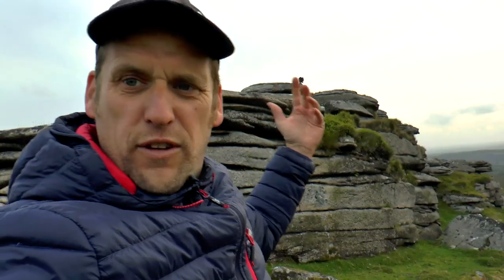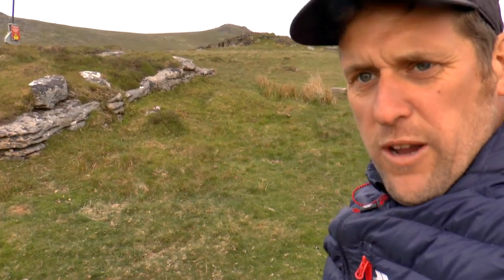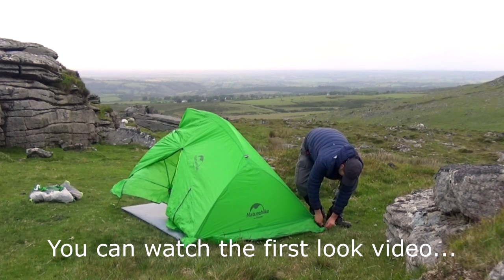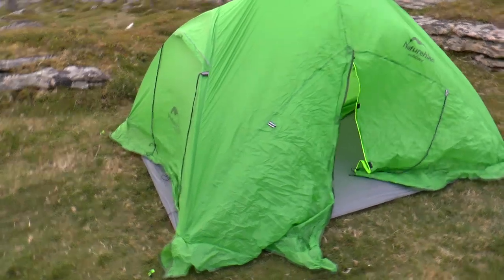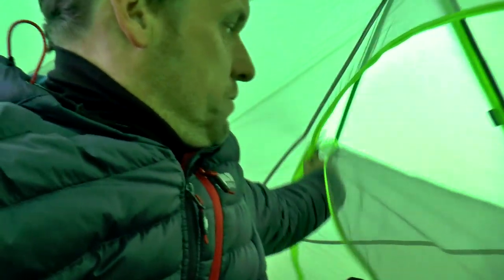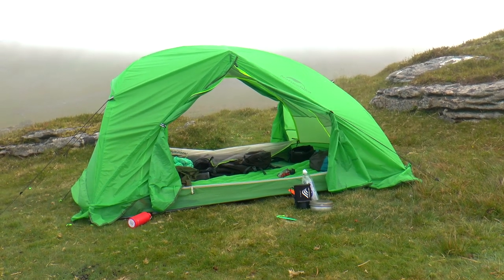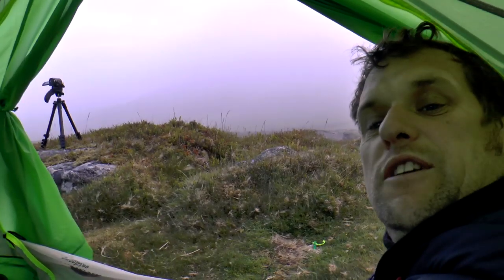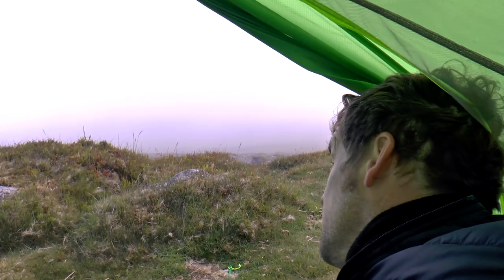Naturehike Star River 2 Backpacking tent - First Test Wild Camp Review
Trev takes his Naturehike Star River 2 Backpacking tent out for a wild camp and gives his first opinion on its maiden voyage!

Another mostly unseen video from a while back, most of which was left on the cutting room floor from a previous wild camp video, Trev takes the Naturehike Star River 2 out for its maiden wild camp on Dartmoor and gives his views on its performance.

And if you are interested in this tent for yourself then follow this

Summit or Nothing is a great hiking channel, with Trev and friends documenting their conquests and outdoors adventures of hiking, mountain hiking and wild camping  in some of the UK's most beautiful National Parks.